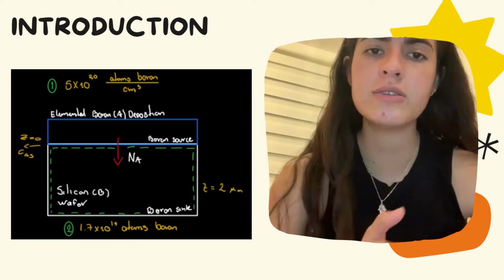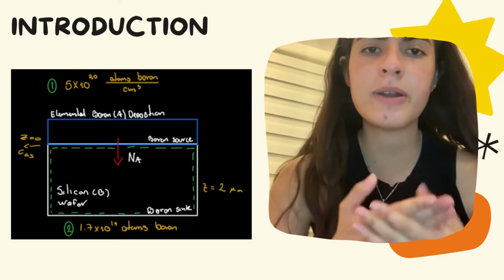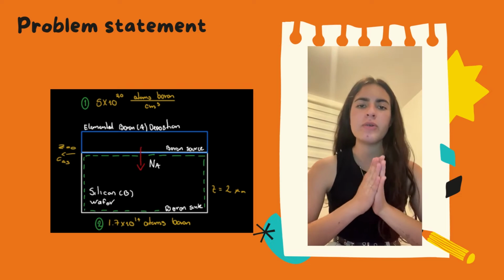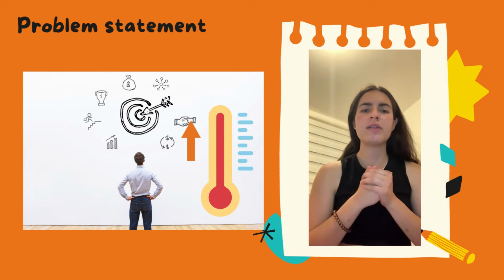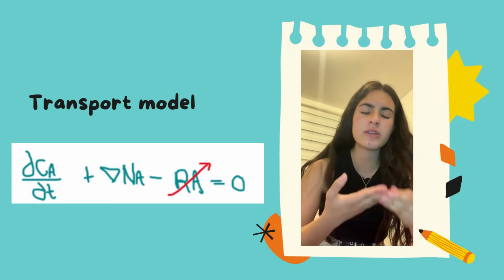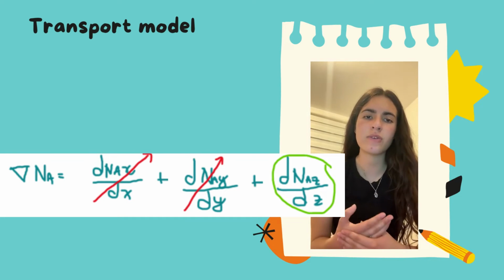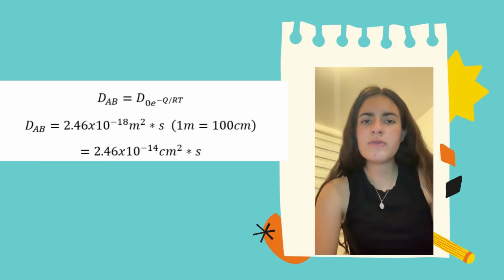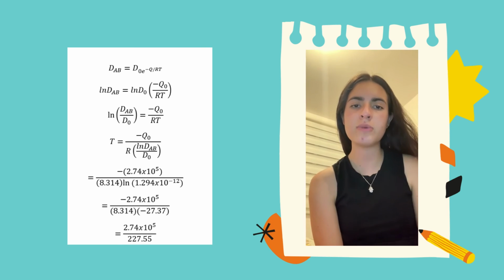ABET boron diffusion into a solid crystalline silicon wafer